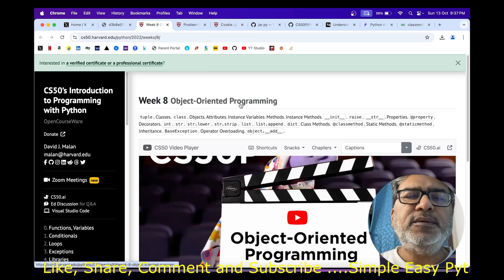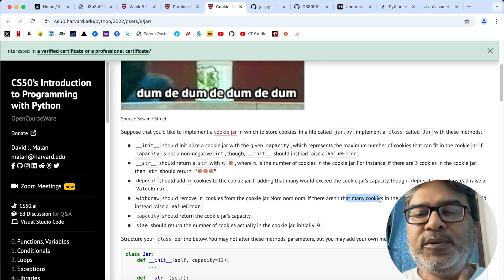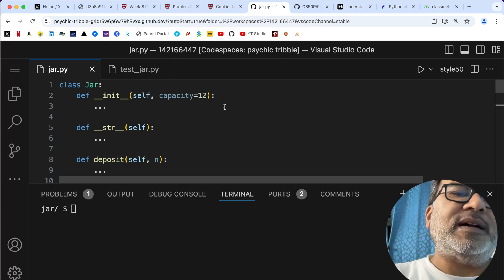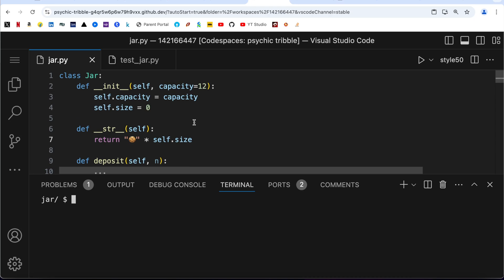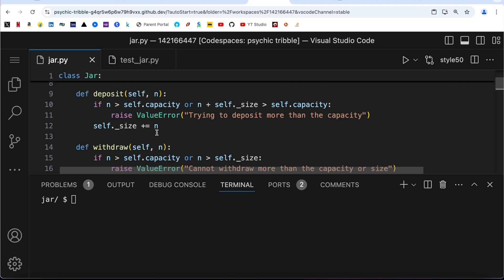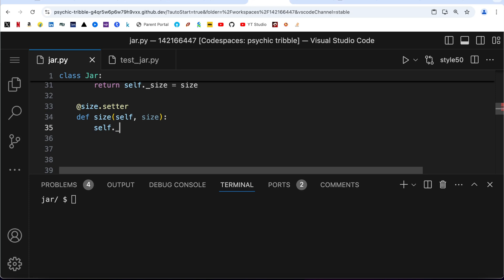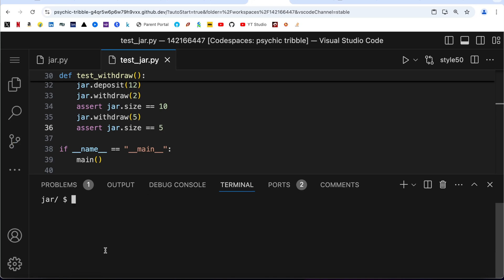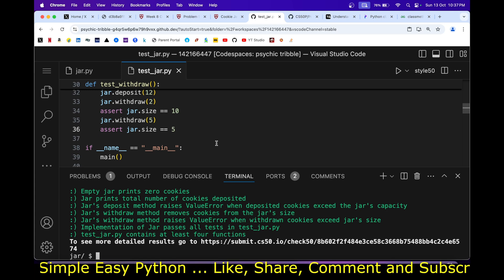Cookie Jar Solution CS50P – Problem Set 8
CS50 Python / CS50’s Introduction to Programming with Python

Week 8 of CS50P is all about the object oriented programming. Classes, class methods, inheritance and likewise other concepts related to OOP has been covered.

Please check my other videos for problem set 0, 1, 2, 3, 4, 5, 6 and 7 solutions.